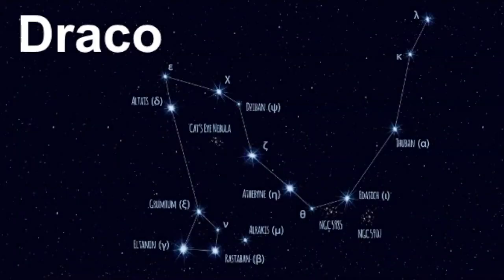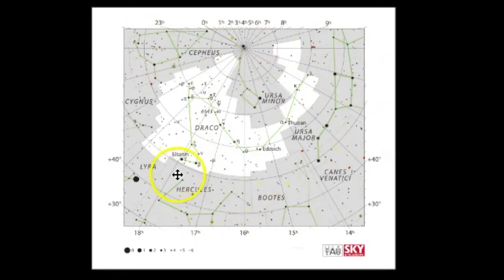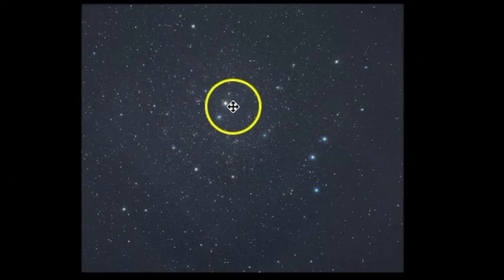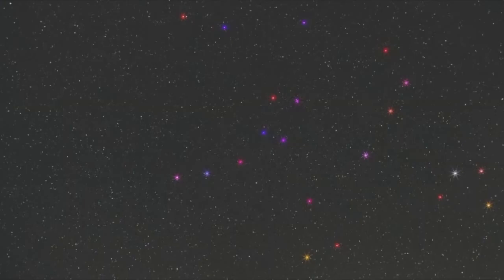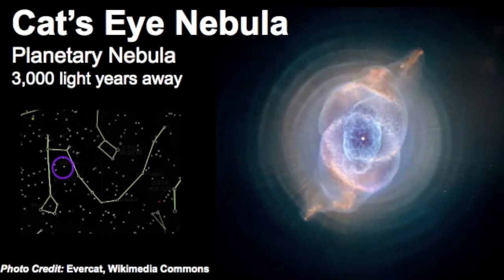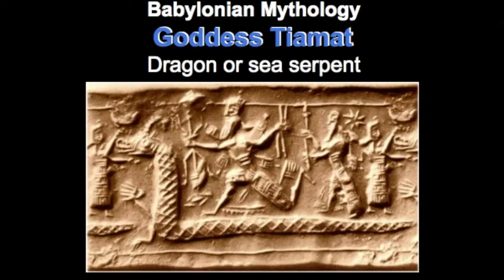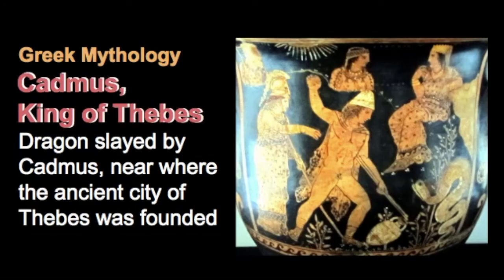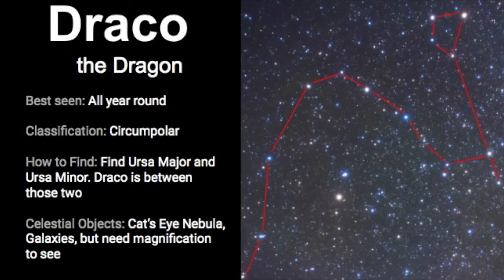How to Find Draco the Dragon Constellation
Draco is a long, winding constellation that wraps around the north celestial pole but is not always easy to spot because of the faint magnitude of the stars. Despite the dimness of the constellation, it can easily be found in the sky as its tail winds between Ursa Major and Ursa Minor. Draco is a very ancient constellation with various mythological tales connected to it.  This constellation is classified as a circumpolar constellation, which can be seen all year round.  Explore the stories behind this pattern, discover the easiest ways to find this constellation, and examine the celestial objects that lie within the boundaries of Draco the Dragon.

Chapters:
0:00 - Intro
0:32 - Overview of Draco
2:01 - Pattern of Draco
6:18 - Celestial Objects in Draco
8:33 - Legends of Draco
11:37 - Review of Draco
12:34 - Photo Attributes